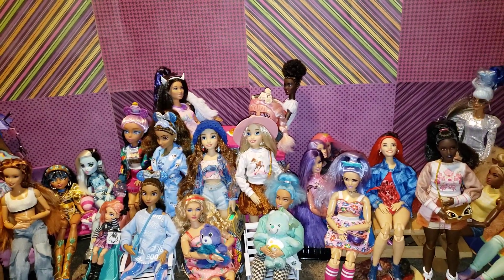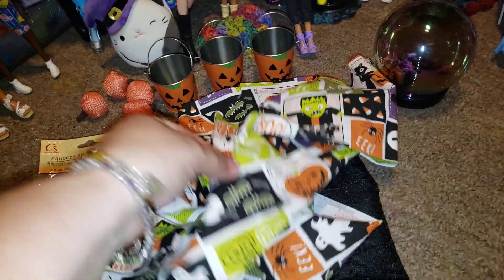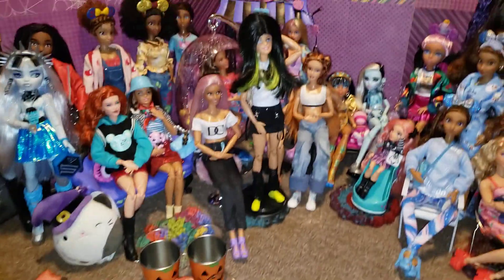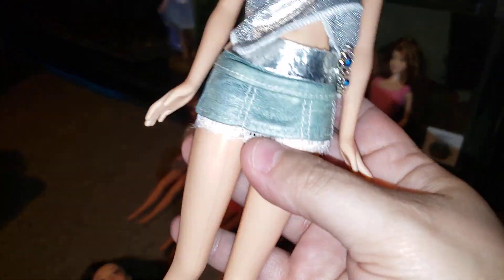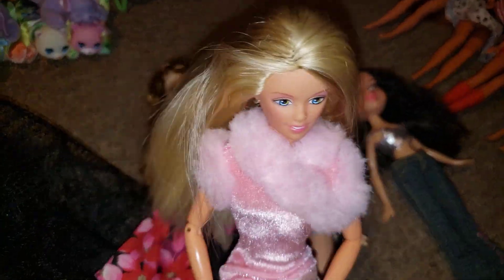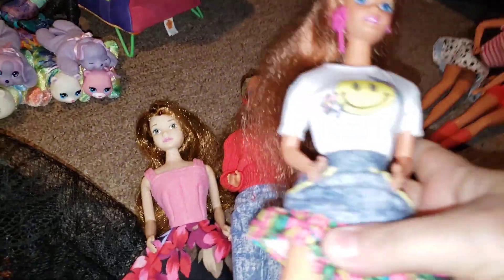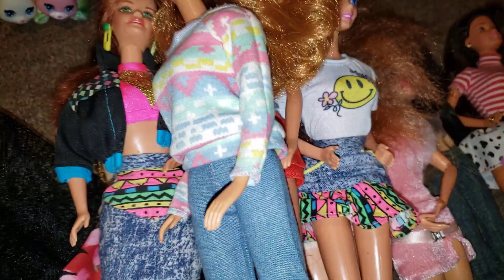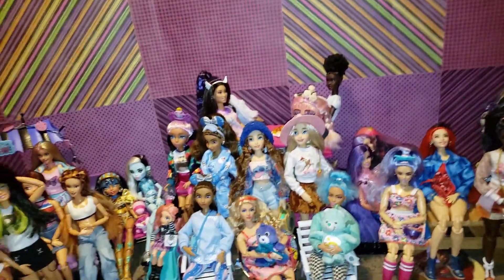Dollar Tree 🌳 and Goodwill pick ups 😄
Some items thrifted and purchased by me. 2023

this video is not intended for children none of my videos are for kids who are not grown 😐